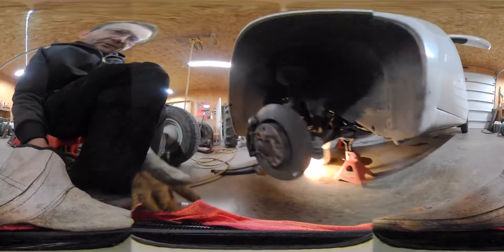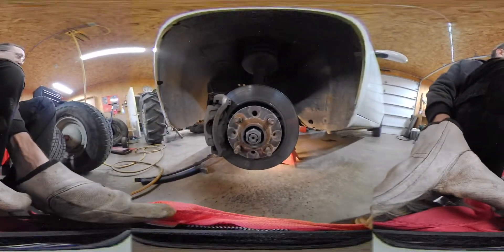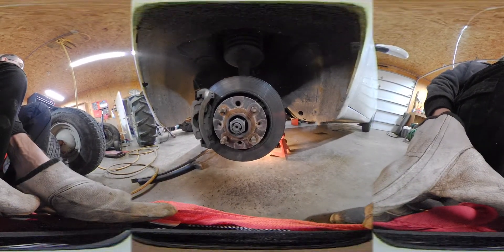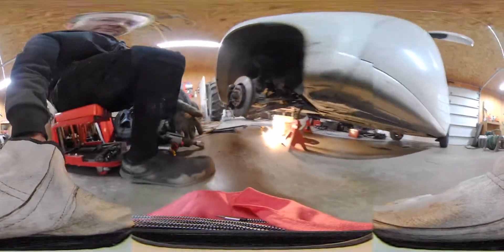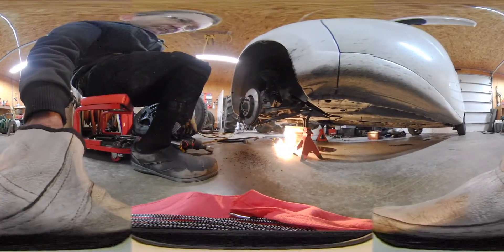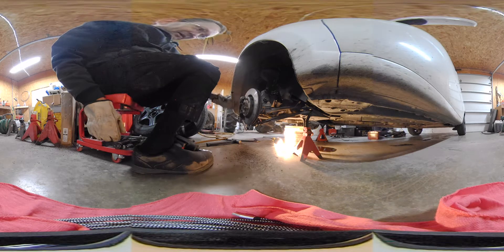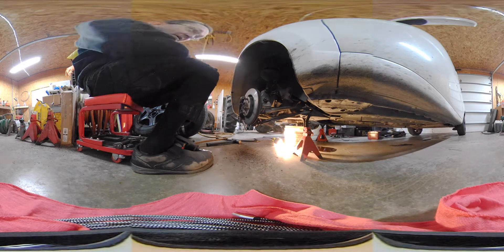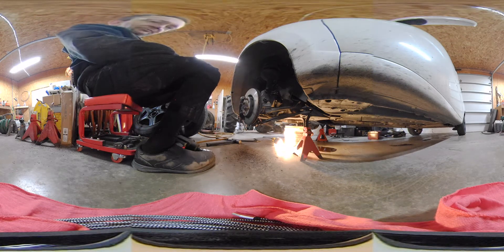Driver’s Side CV Axle removal step one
Test video of penguin 360 to see if the phone can sent it up as 360 VR